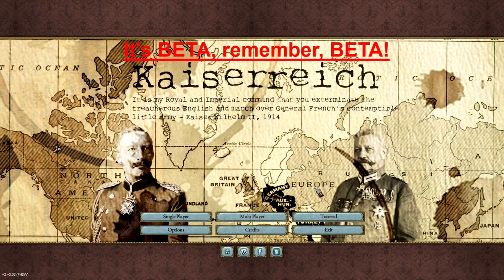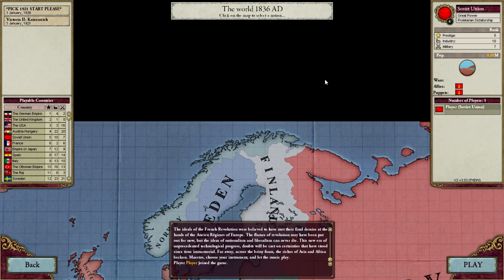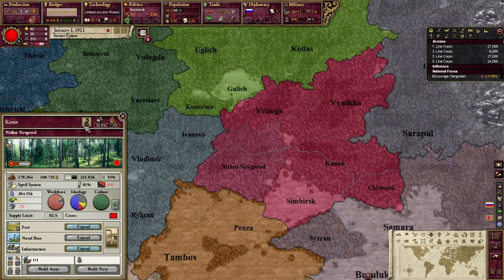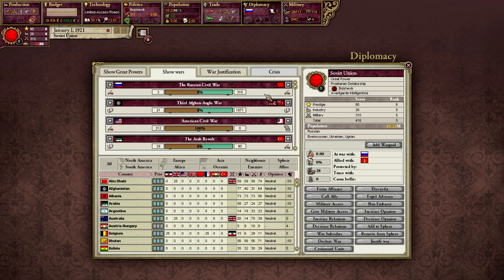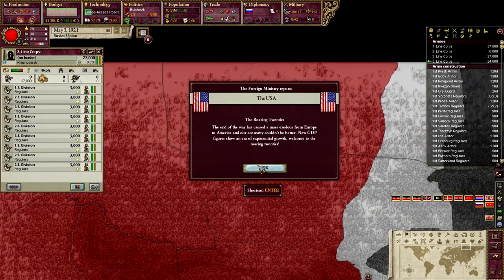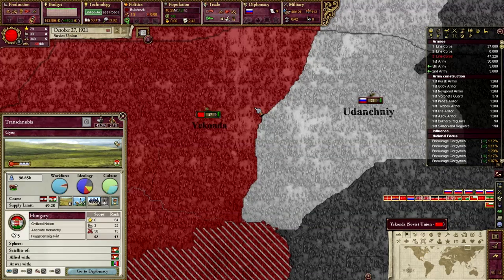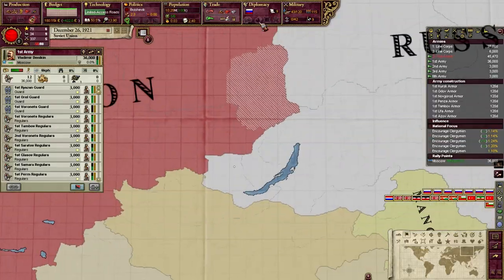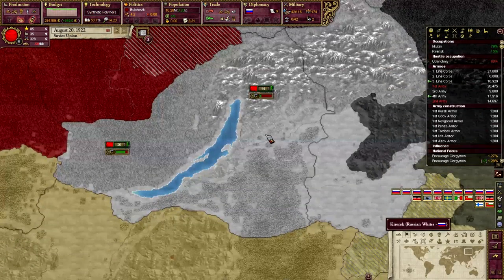Let's Play Victoria HOD As Soviet Union Kaiserreich Mod Ep 1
today as the Soviet Union we look towards a new dawn to start of something Great!  we will never forget the sacrifice people have made to get us here to bring our communist revolution to life.  Hello Comrades today we will be playing as Mother Russia  in the Kaiserraich mod and we will triumph. Well  This  is Victoria two were you go from 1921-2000 and try to industrial, keep your colonys, and take over the world! it also adds in some other cool features like a entery new world .  So without further ado i give you shrederjames playing As the soviet union and make the Bolsheviks proud!